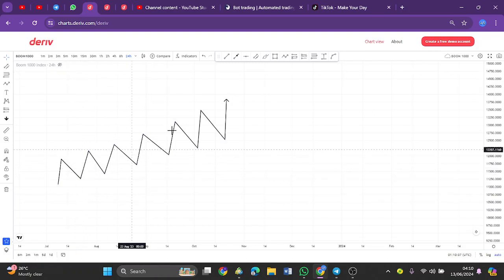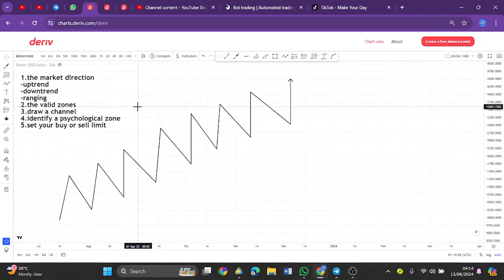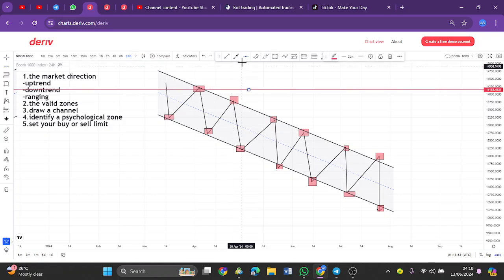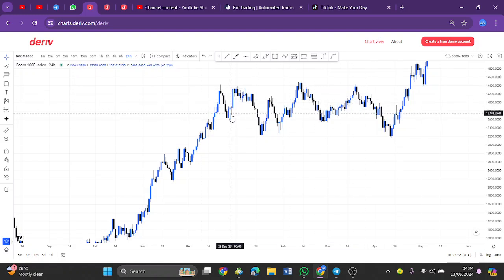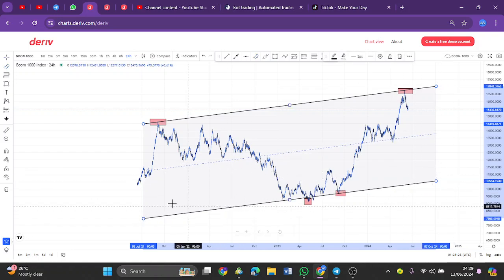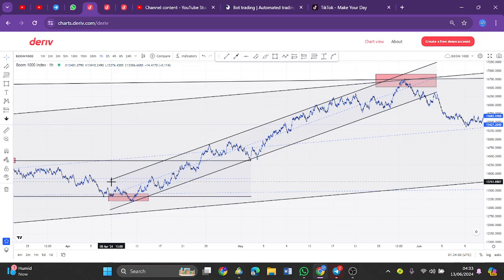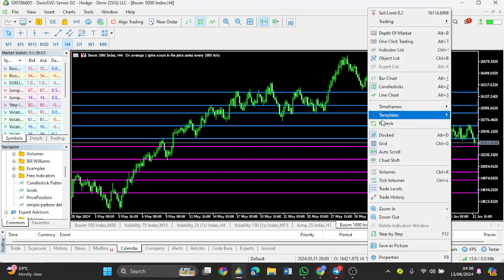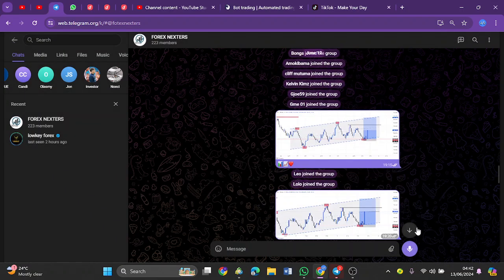BEST AND EASY STRATEGY IN FOREX,CRYPTO, SYNTHETICS AND ANYTHING THAT MOVES WATCH THEN LEARN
ONE OF MY WINNING STRATEGY EVER INVENTED AND HAS A 100 PERCENT WINNING RATE

Click⬇️ to create an account with Deriv broker, deposit $10 or above to start trading from Sundays to Sundays [24/7].

✅ Trade synthetic markets📊 that are not affected by fundamentals(News) and run 24/7♻️
✅ Fast Deposit and withdrawal Methods🏧💵
✅ Very tight spread.
✅ Safe to trade with🔐

Open deriv with this link to earn free welcoming  bonus